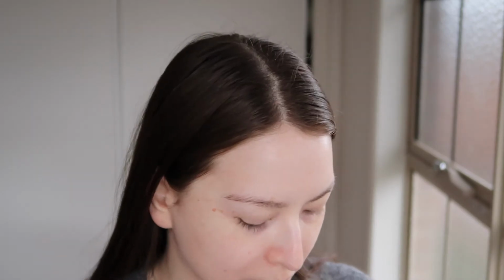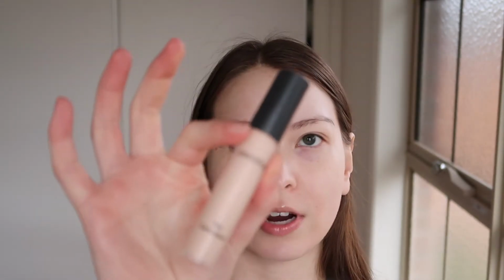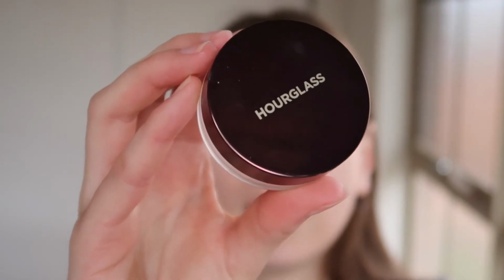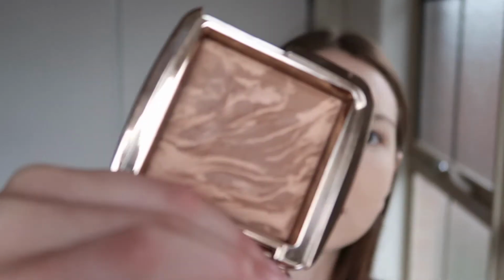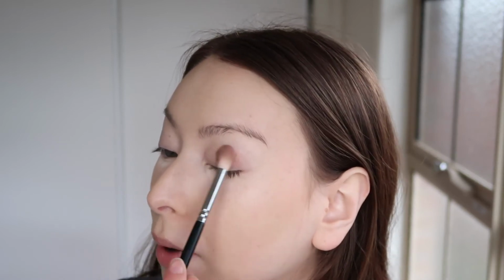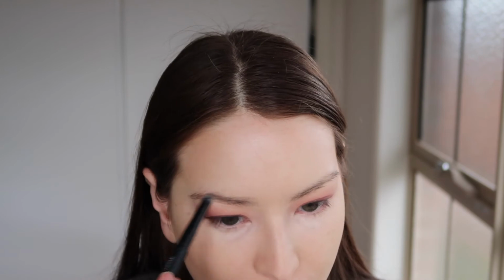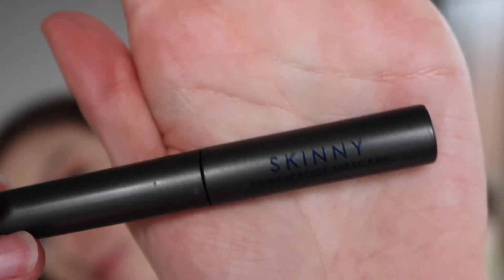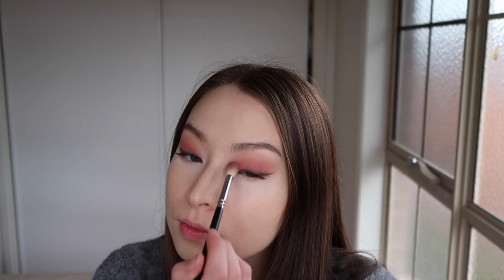Jo's Korean Beauty Favourites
Here's a 20 minute video of me being serious and talking about Korean makeup.